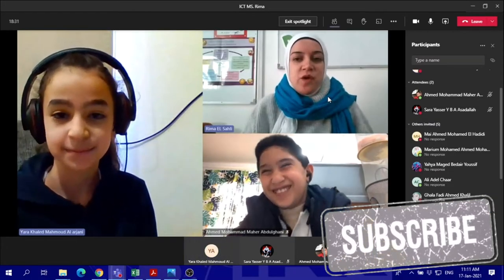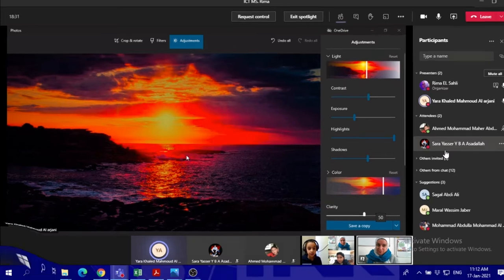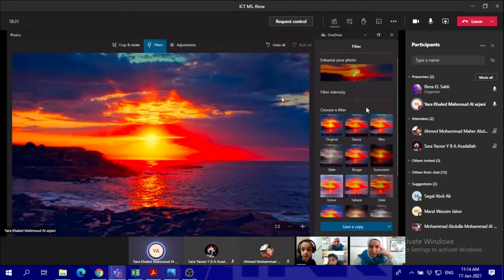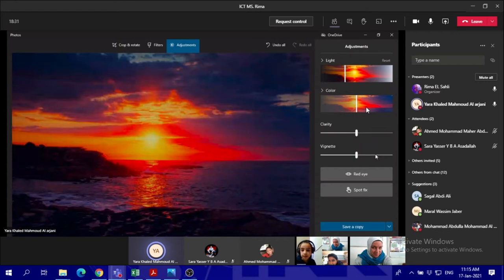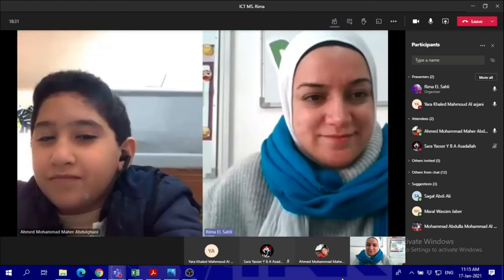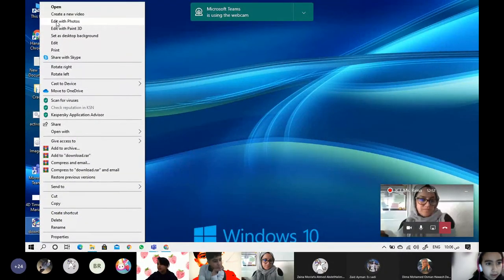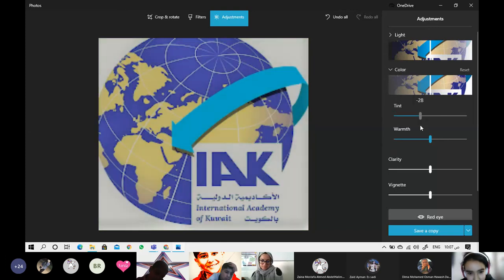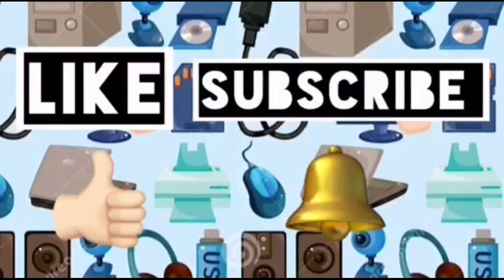How to edit photos in windows By my SUPER students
the Amazing Yara and Maryam Explained the lesson just like I did,
They shared the screen and did what I have done during the lesson,

You guys don't know how much I am extremely proud of my students, and i will always be happy to share their amazing work with the world :)